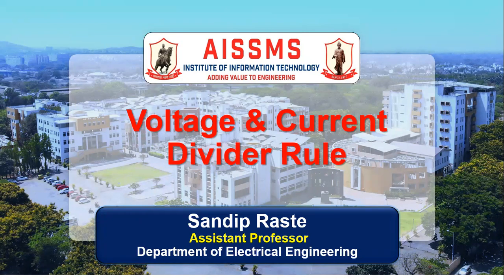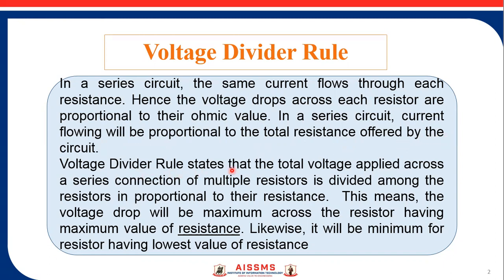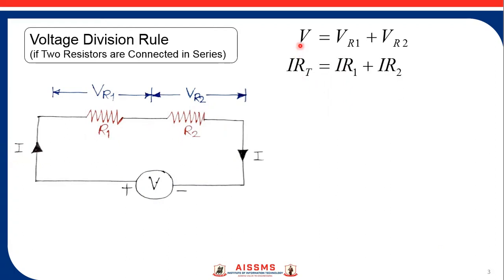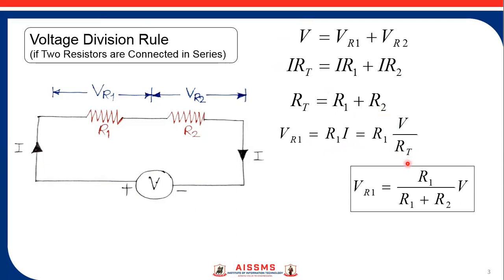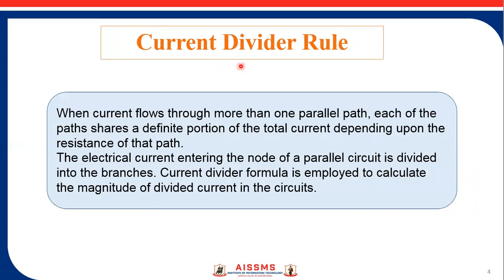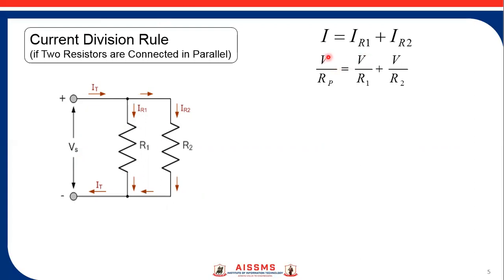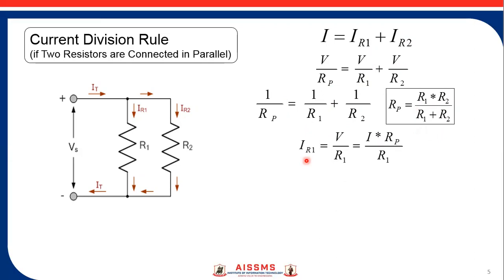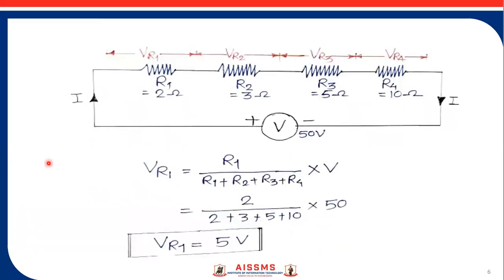V14 SDR Voltage & Current Divider Rule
Video By : Prof. S. D. Raste
Title : Voltage & Current Divider Rule
Subject : Basic Electrical Engineering
Class : First year Engineering